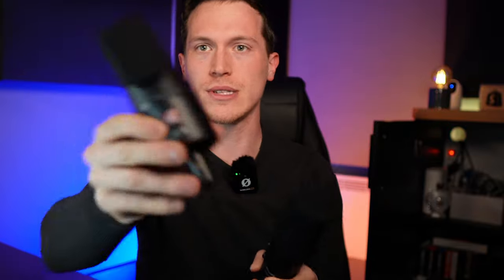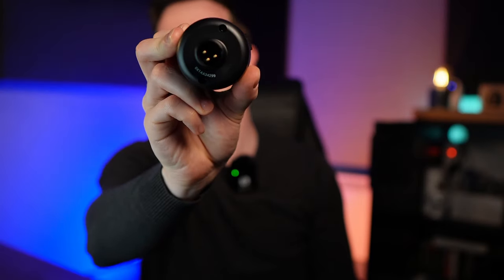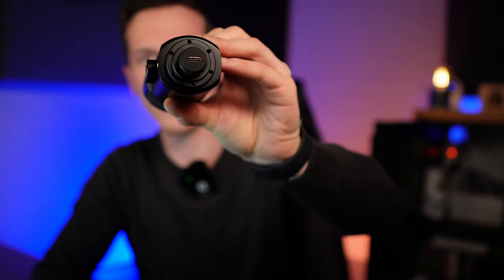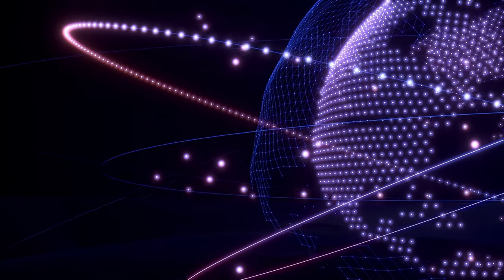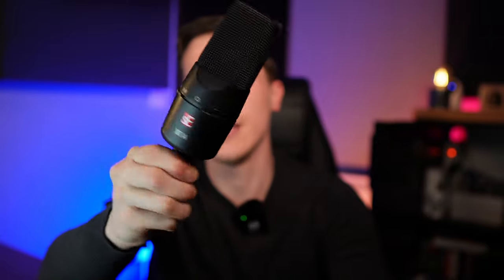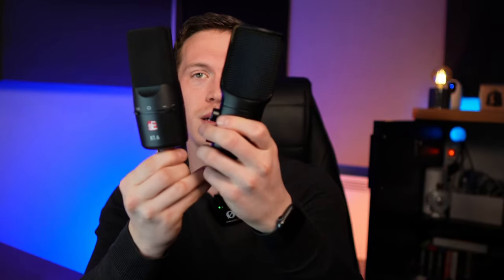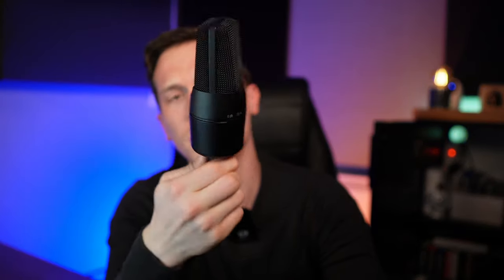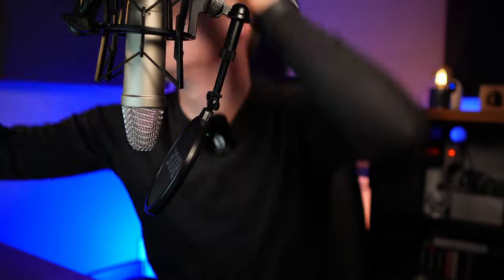Save time and money: XLR vs USB Microphone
Which one should you choose? XLR or USB Microphone? It's hard to make a decision with so manny different options in both worlds. Let me guide you on a journey through buying a microphone. Should you really go with the prooven old-school XLR Mic or is a new option USB Microphone a better choice for you? Find out in this video.

🤔 Have questions or want to share your experience with us?